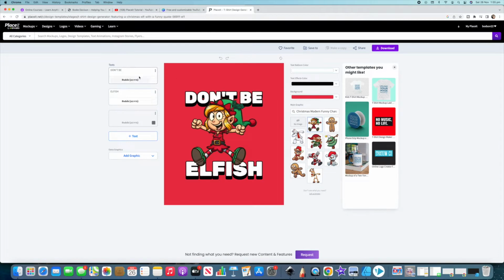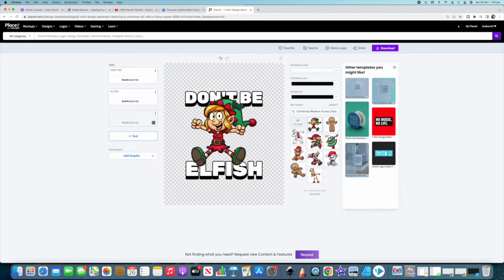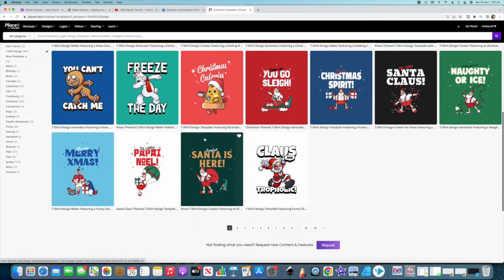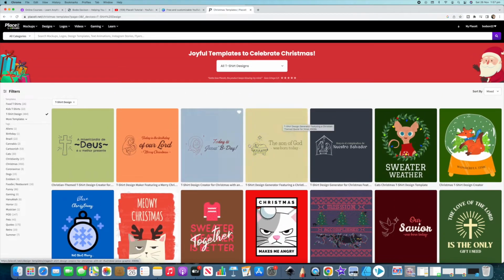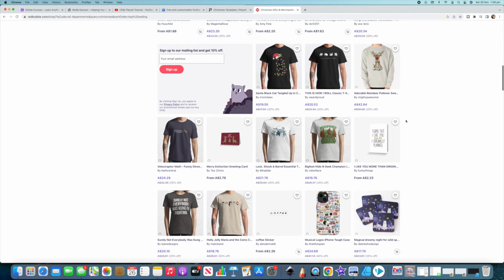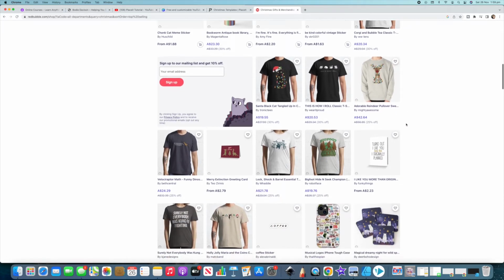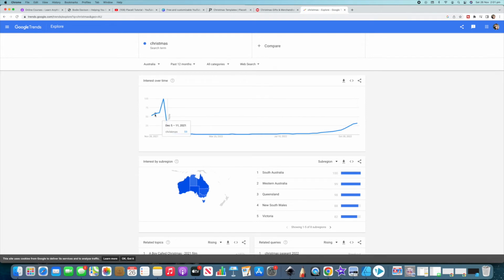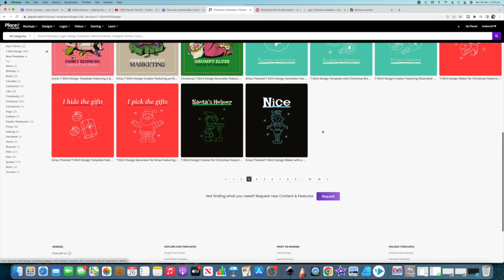Placeit Tutorial - Christmas Shirts And Sweaters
In this Placeit tutorial I will go through ideas for the upcoming Christmas season and how you can make some money online.

In this Placeit tutorial we're going to go through some of the features that Placeit.net has on offer. Placeit is your one stop shop for anyone in the print on demand niche.